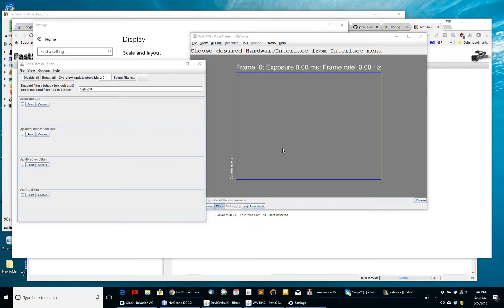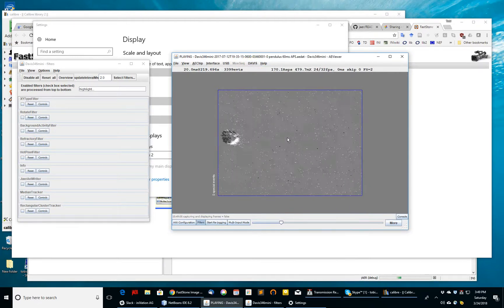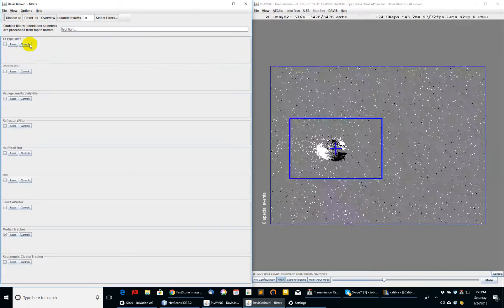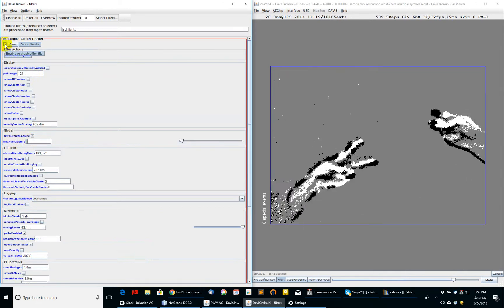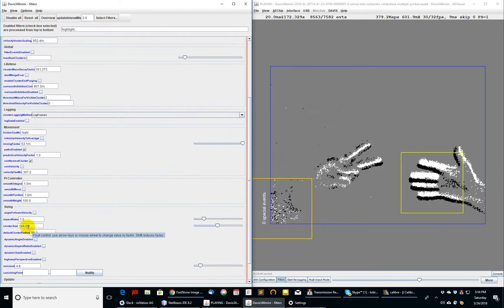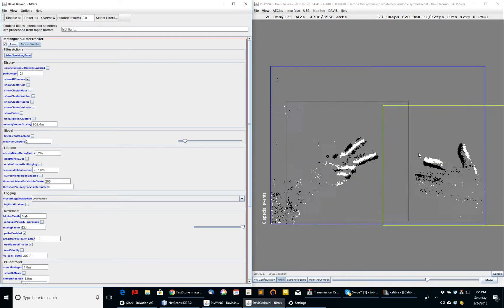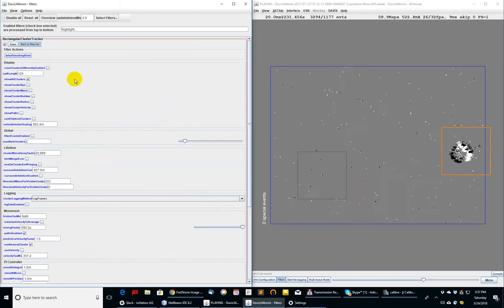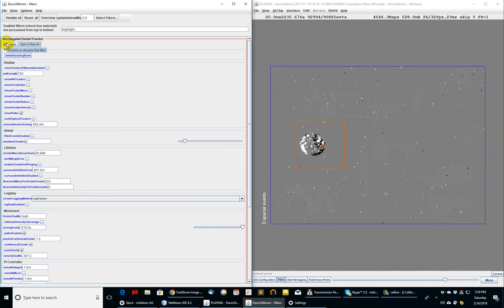4 tracking objects in jaer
Using MedianTracker and RectangularClusterTracker to track a single or multiple moving objects